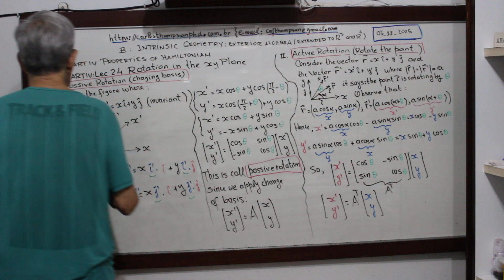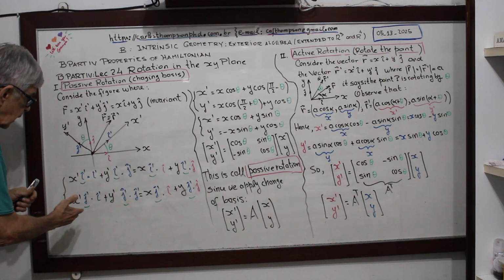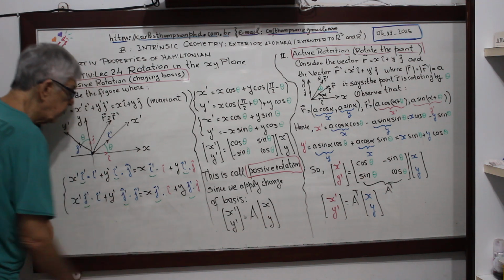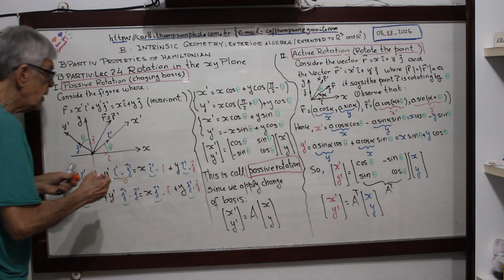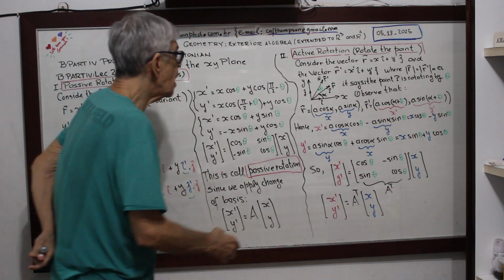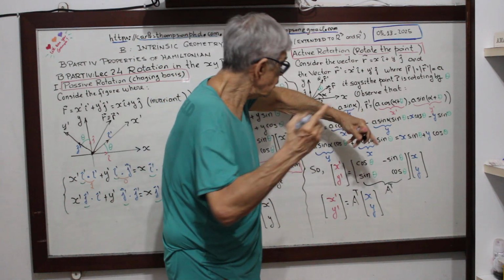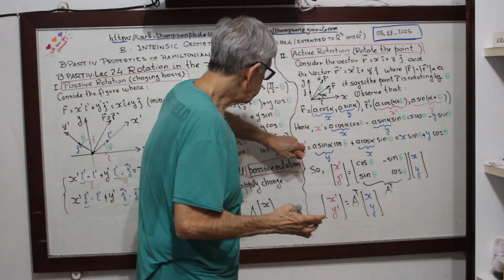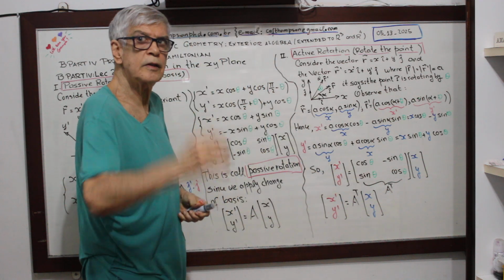B PART IV: Lec 24 Rotation in the x,y Plane (Passive and Active)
From Vector Analysis this Lecture develops two types of Rotations: Passive and Active.
The concepts presented here plays a crucial role in understand invariant rotation and conserved angular momentum.